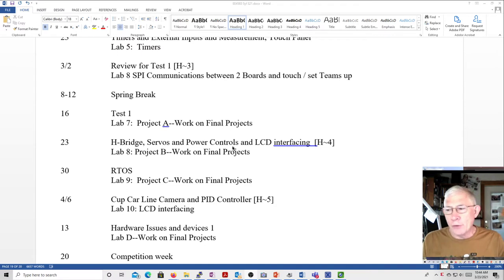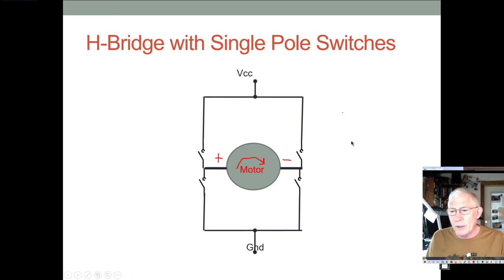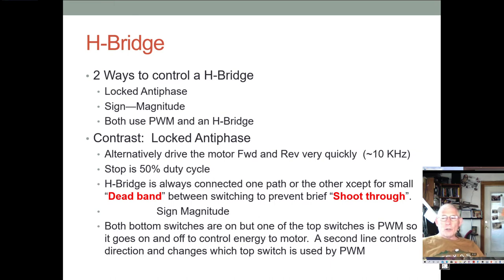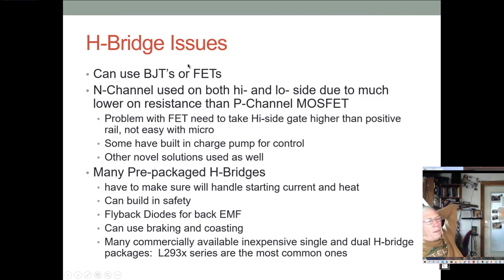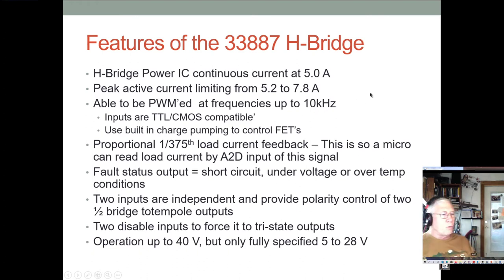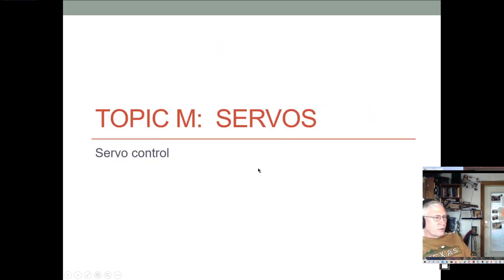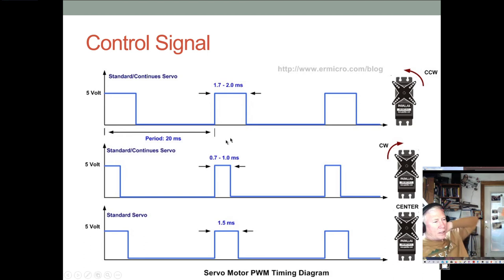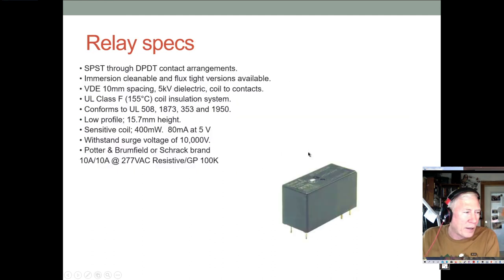2021 03 23 Mocro2 H Brig PWM